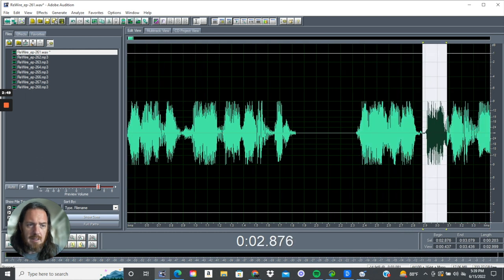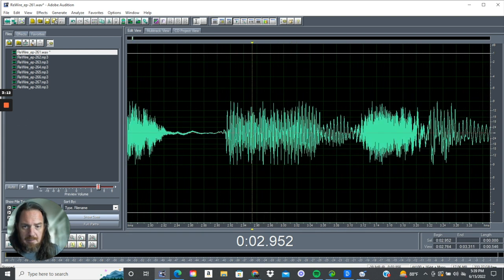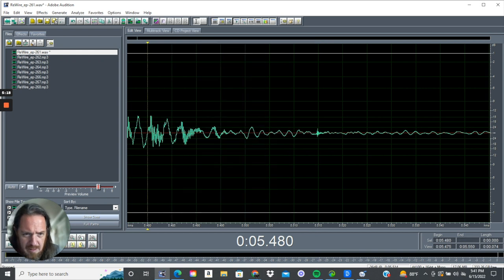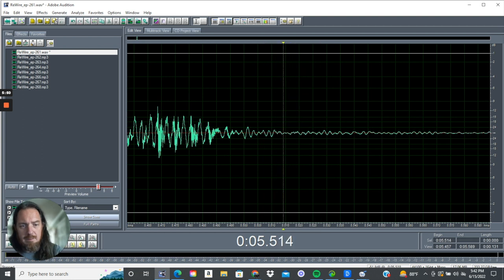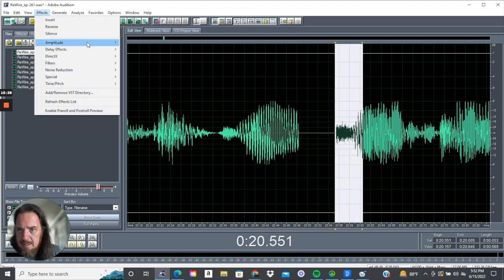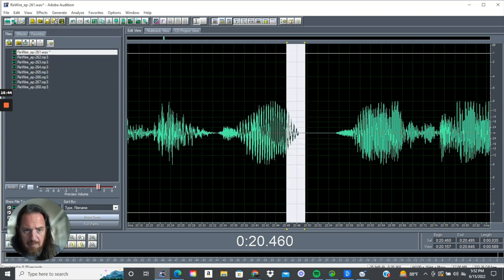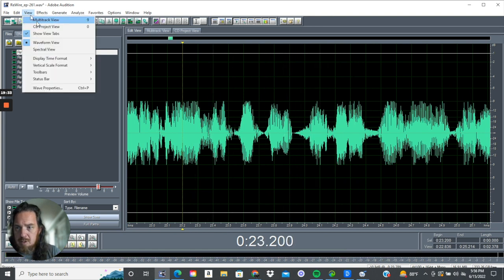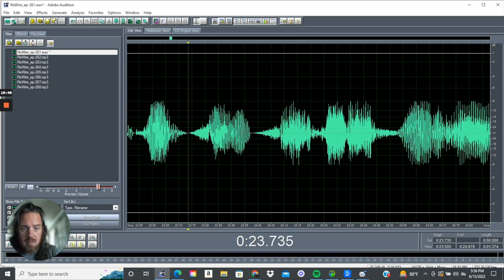Media Monsters EP 25 Editing Audio Like a Pro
In this episode, we're working to help you improve the quality of your audio files for podcasts and audiobooks. If you're looking for a quick-start guide to being an audio editing pro, this is going to get you traction this week.

We'll cover how to remove:

- Sibilance and what it is and how to remove it
- Breaths
- Pops, clicks
- Extemporaneous sounds

If you're ready to edit like a pro, pull up a seat, bring something to take notes with and let us get to work!

About

Jeremy Schreifels is an interdisciplinary producer, songwriter, drummer, percussionist, speaker, author, and coach.  Jeremy has brought music to broad audiences for more than two decades. His focus across these art forms is an emotional connection, bridging lyric, rhythm, and melody to best serve the vision of both his own creations and those of the artists he works with.  He is a proud husband and father of 2 and lives in greater Minneapolis, Minnesota.

Danny Galvez is a 17-year Radio veteran, audiobook narrator, voiceover artist, and podcast producer.  He's a lover of people and as an emcee, he uses the microphone like a wizard's wand casting spells of connection, engagement, and entertainment over the audience at every event and the stages he graces.  He is a proud father of 3, grandfather to one, and lives in greater Houston, Texas.

They're building a strong and powerful community of focused business owners, entrepreneurs, and creatives leveraging technology to collapse time and be more productive in their lives and business.  Please join us in our highly-interactive Facebook Group-- Media Monsters.

Watch this episode on YouTube and join the Media Monsters Channel.

If you'd like to learn more about how Jeremy and Danny are powering the media landscape, learn more at Monumental Voice Media, a proud producer of this podcast, and many others.